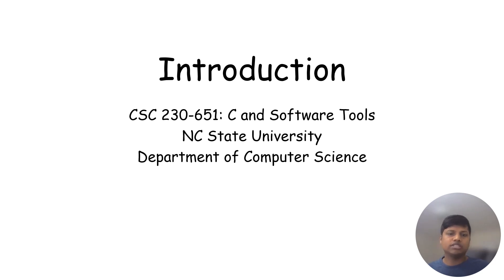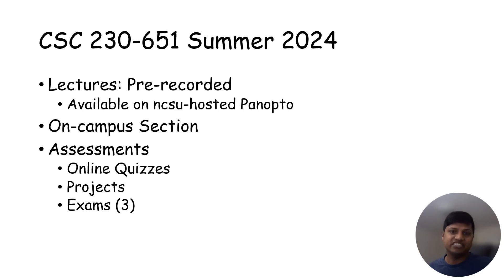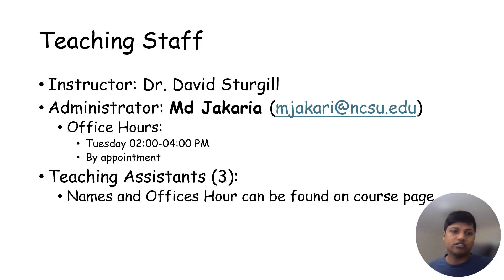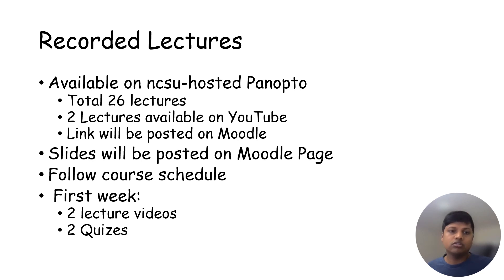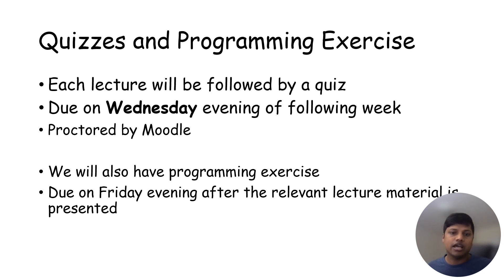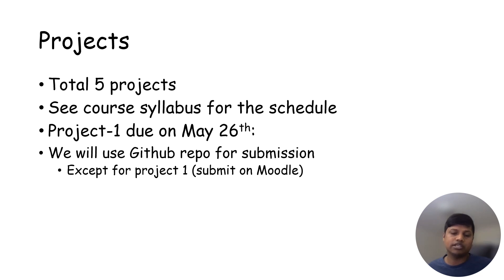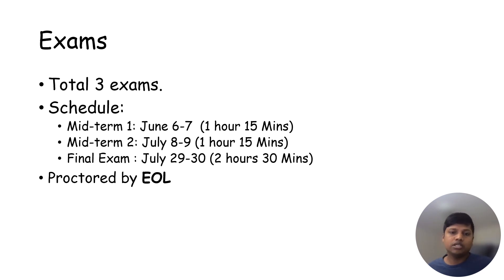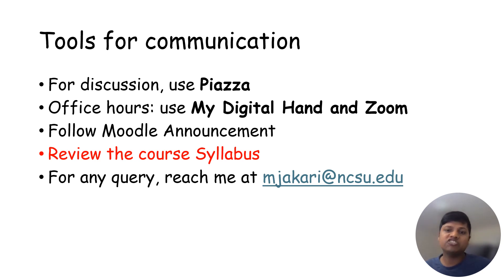CSC 230 Summer 2024 Introduction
This video gives a brief introduction on CSC 230-651 course of summer 2024.